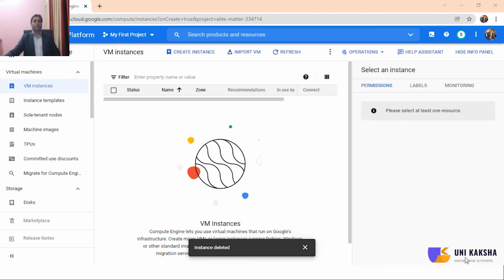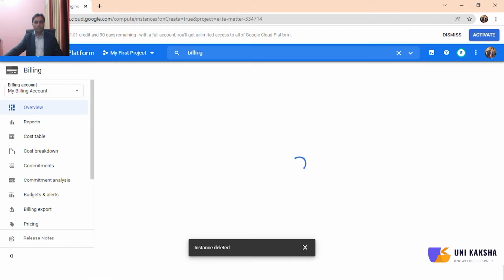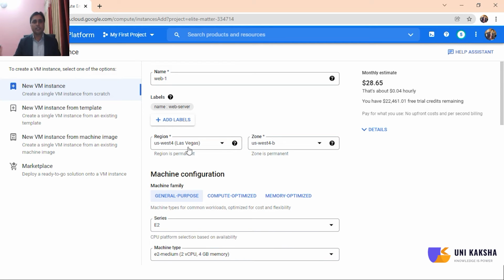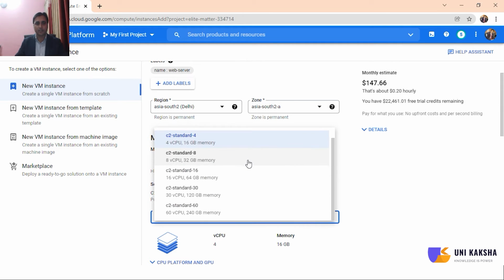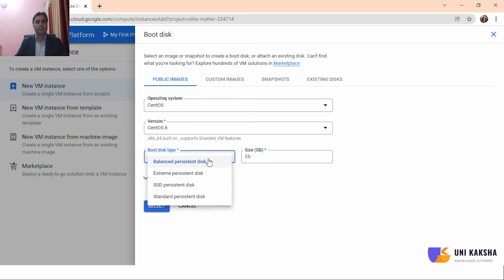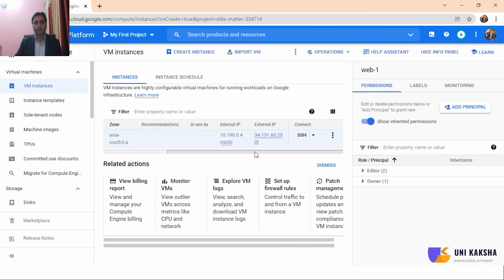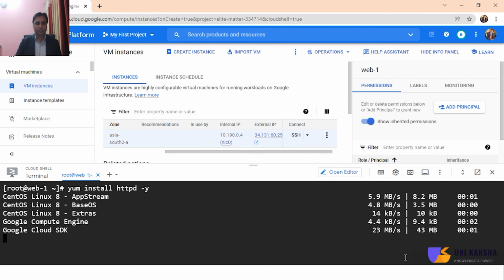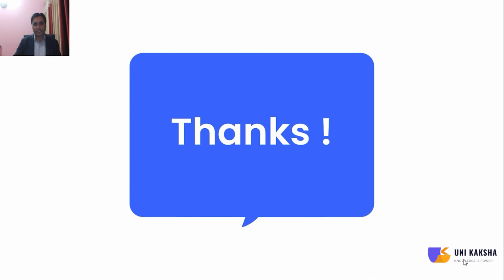How to Create VM Instances in GCP